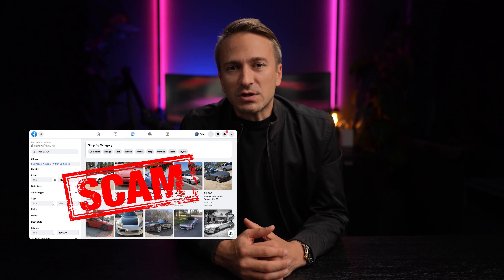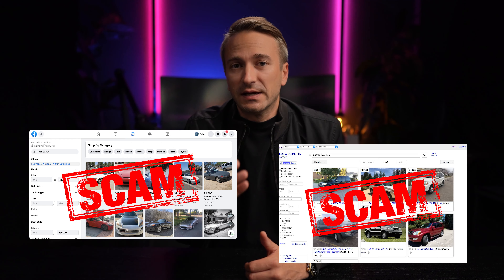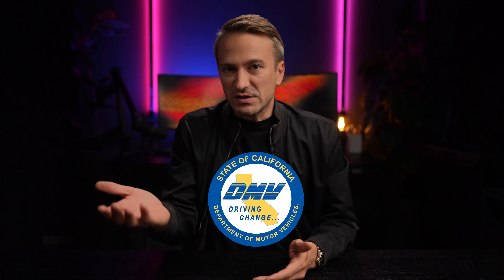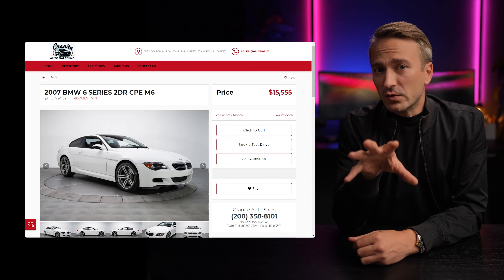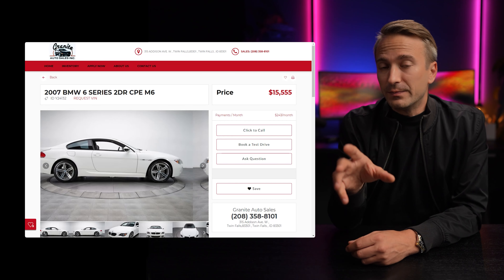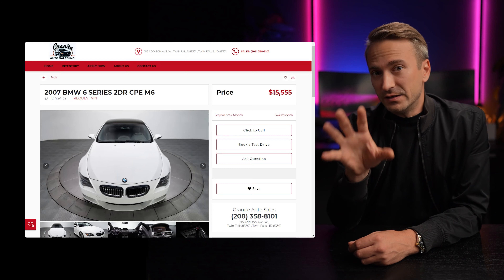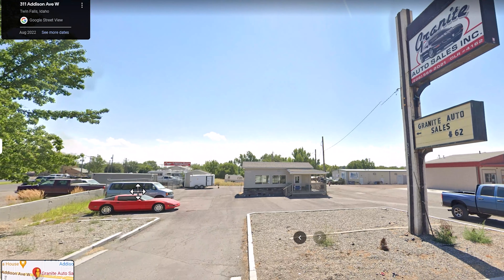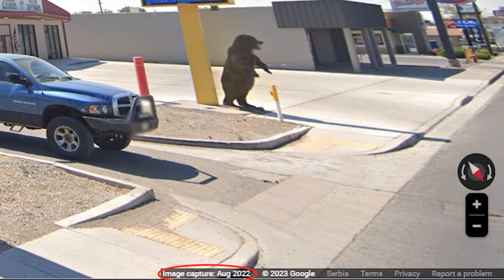Dealer Scam 2023 - Cloned Dealerships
What's the ultimate dealership scam?
Learn how to protect yourself from sophisticated car dealership scams in the US with our video guide "How to Spot a Clone Dealership." We expose the deceptive tactics used by scammers who disguise themselves as legitimate car dealers, tricking buyers into purchasing non-existent cars. In our detailed walkthrough, we reveal the scammers' three-stage plan: setting up a false identity, advertising fake inventory, and executing the hustle to secure deposits.

Our video guide is essential for any US car buyer. It equips you with the knowledge to identify red flags like unrealistic car prices, high-pressure tactics, and requests for unusual payment methods. Also, we teach you effective countermeasures such as requesting video test drives, verifying dealership locations, and confirming licensing details.

Arm yourself against clone dealership scams in the US used car market by understanding their strategies and safeguards. Stay safe, smart, and informed when buying a used car.

00:00 Intro
00:32 Traditional scams
01:08 New Scam
01:23 #1: Setup
03:16 #2: Advertising
03:58 #3: Hustle
05:48 How to avoid the scam
08:33 Who does the scam
09:12 Subscribe